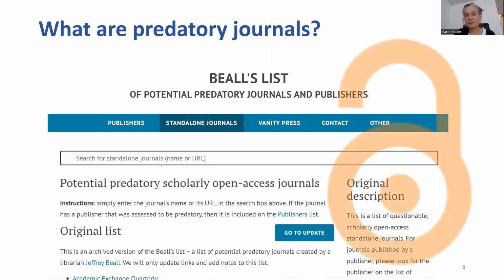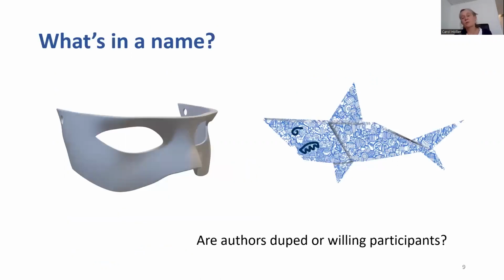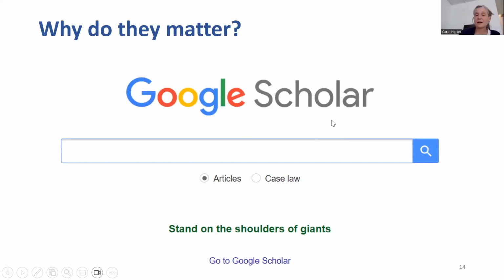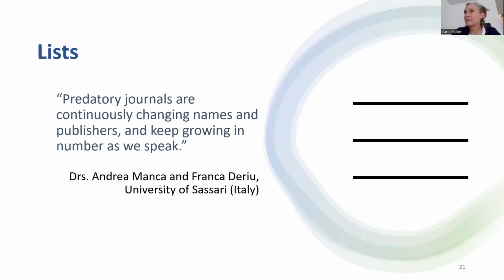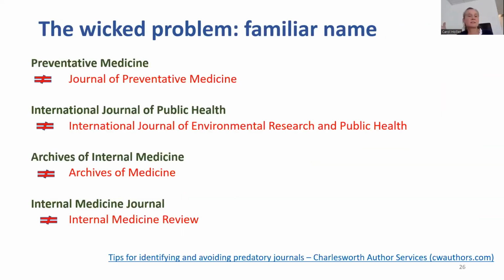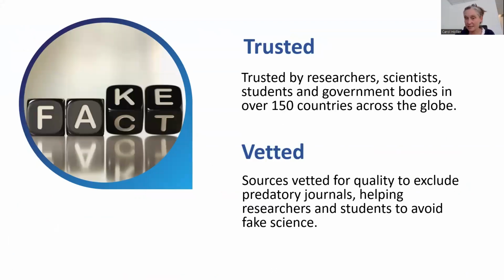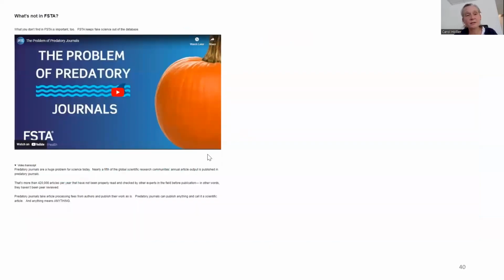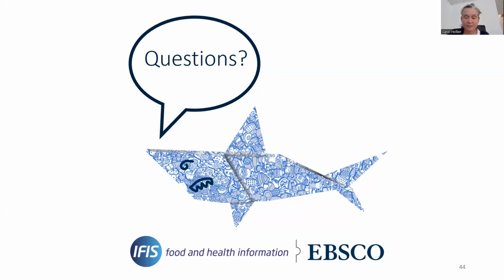Avoiding pseudoscience while researching food and health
A webinar recorded 24 May 2023.

The spread of fake science through predatory journals has become a major problem for the academic community. Predatory publishers have enabled research of questionable quality to be made available on the internet for any reader or researcher to find. So how do you ensure that what you are reading is a legitimate source of scientific information? During this session Carol Hollier, Senior Information Literacy and Outreach Manager at IFIS Publishing, will discuss predatory publishing practices and provide tips on how to identify predatory journals and fake science. For those researching or working in the sciences of food and health, this session will also provide an in-depth overview of resources and tools available to help you search with confidence and avoid pseudoscience.